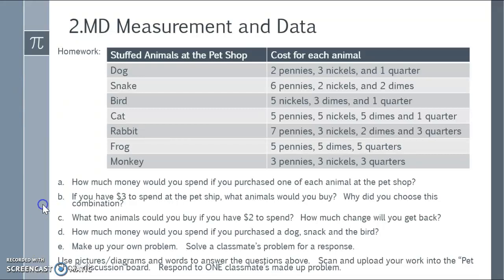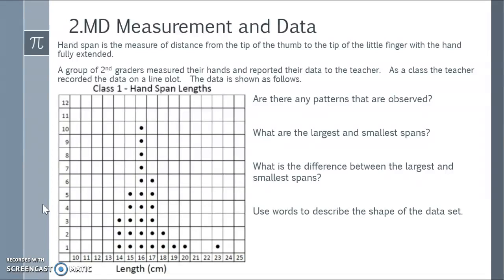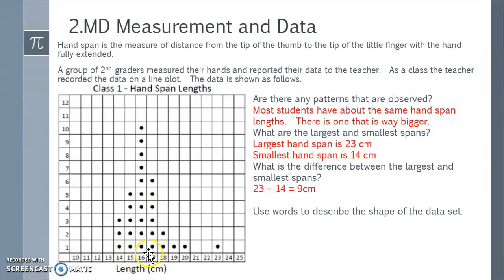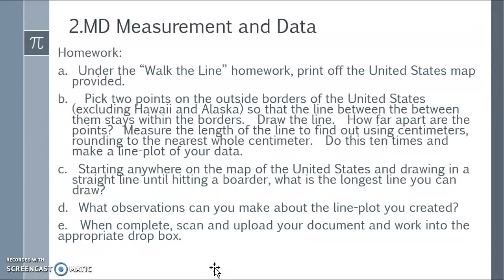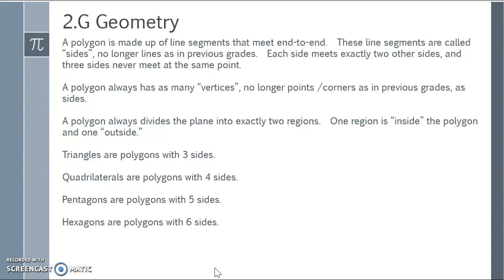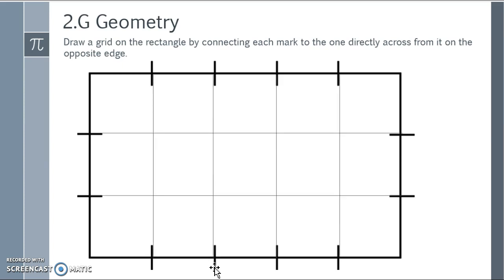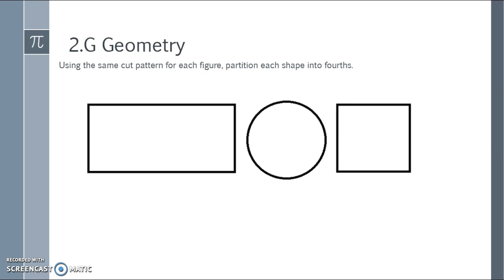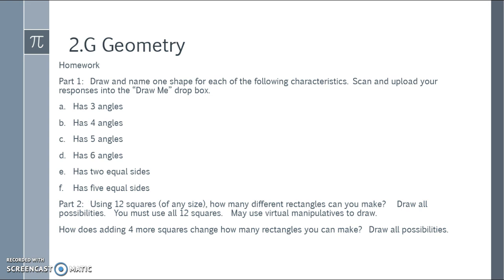MATH 277 2.MD and 2.G Part 2